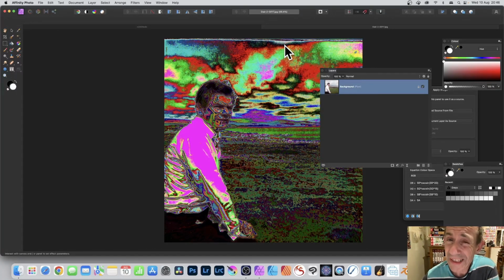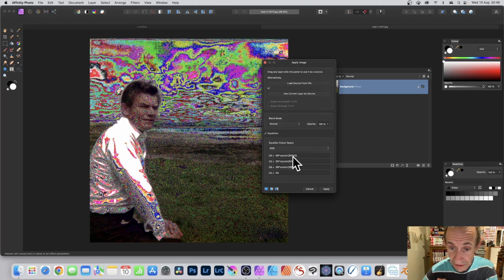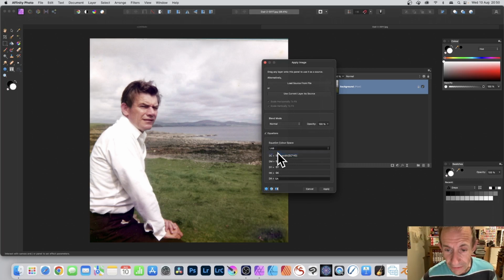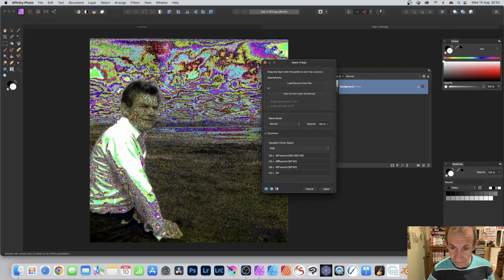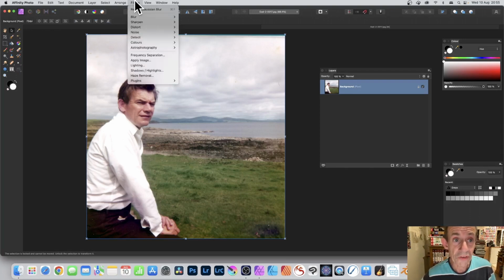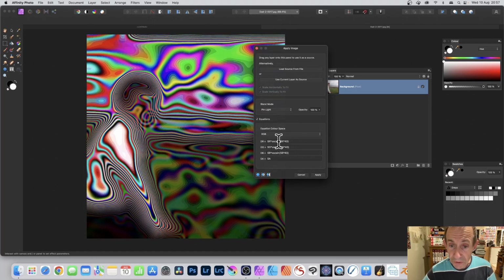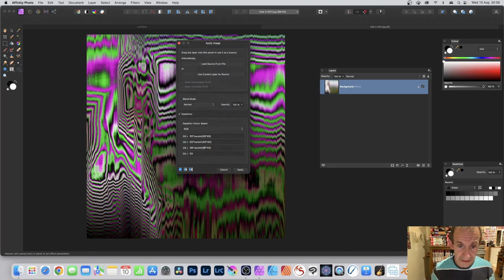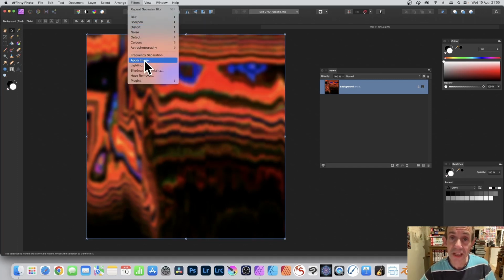Affinity Photo : Extreme Color Effects / Solarise / Add Noise Using Apply Image Filter How To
How to create interesting color garish color effects / solarisation / noise in Affinity Photo using equations and apply image filter - create in RGB, Grayscale etc and combine with Affinity Photo filters such as blurs

00:00 - Intro to the video
00:11 - Select a layer and Apply image filter
00:21 - Use current layer as source and equations ON
00:38 - Set the red DR value
00:45 - oscsin function
01:46 - Vary the constants
02:20 - Grayscale
03:15 - Cyan (doesn't seem to do anything)
03:25 - Lab
04:10 - Blend modes
05:12 - Alpha channel
05:43 - Fade
05:56 - Repeat effect
06:36 - Apply gaussian blur
06:51 - Apply image with blurred image
07:04 - Equations
08:28 - Repeat apply of apply image in affinity photo
08:49 - Motion blur
09:06 - Apply image for motion blur effect
10:37 - Blending modes for blurring effect
11:03 - Gaussian Blur